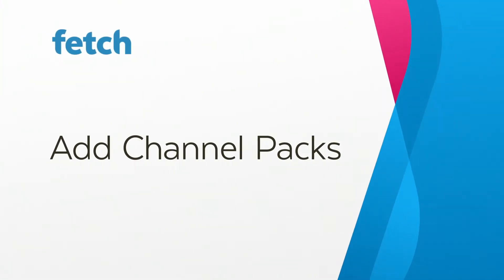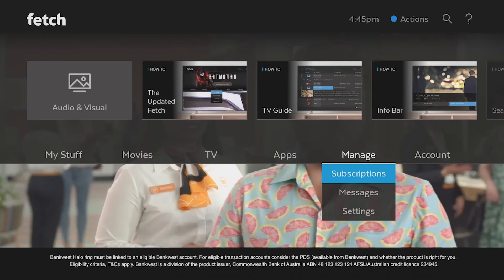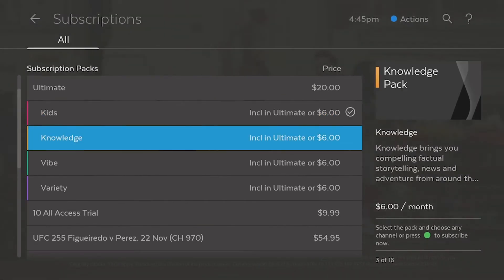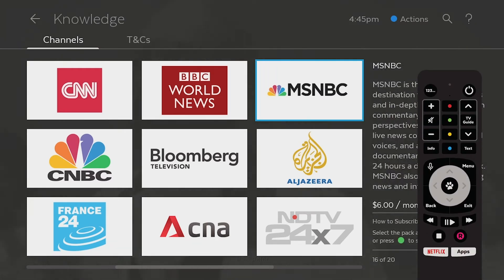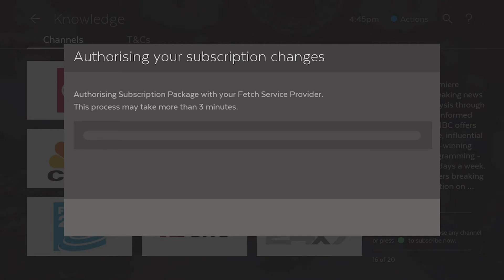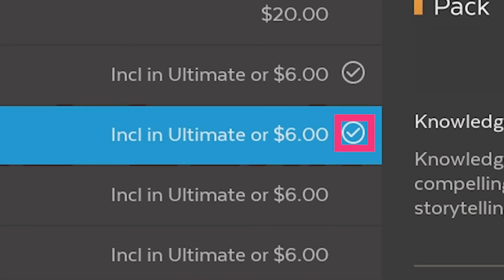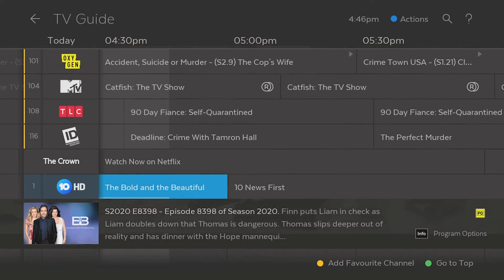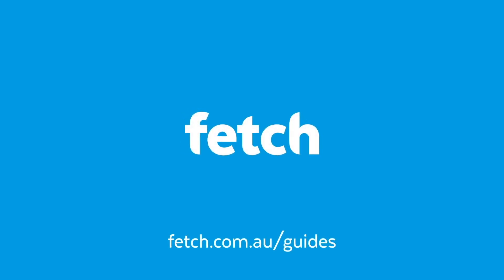How To - Add Channel Packs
Fetch has great channel packs that you can easily add to your subscription at any time.

If you need any more information on how to use Fetch please refer to the user guide